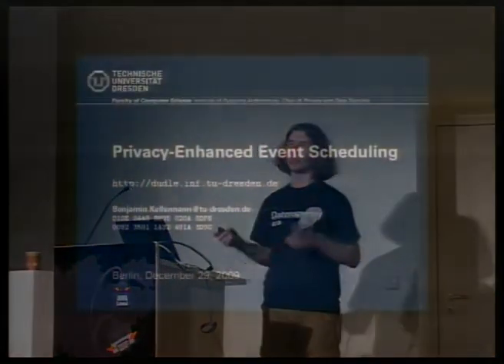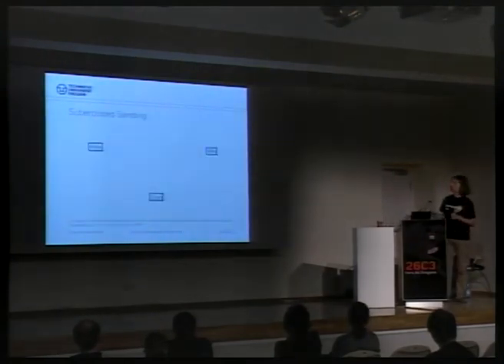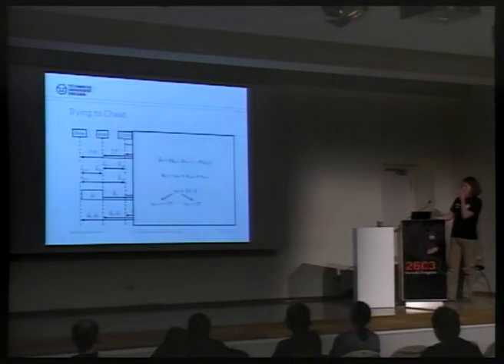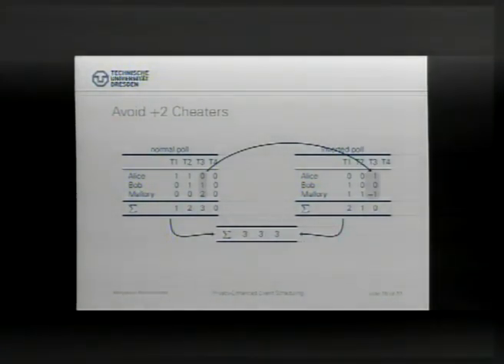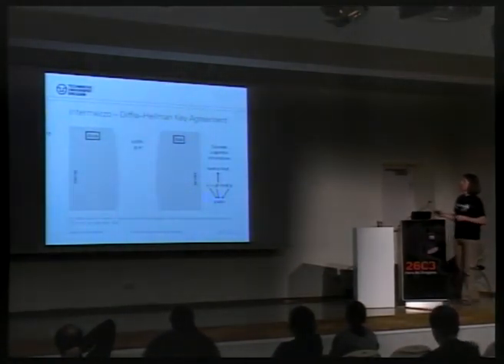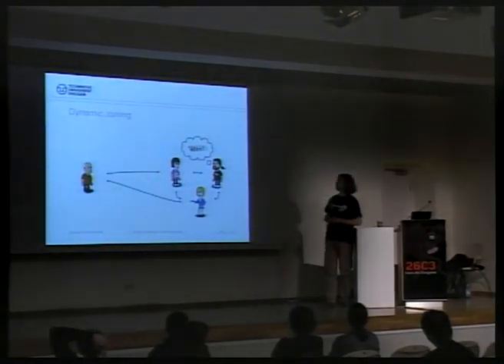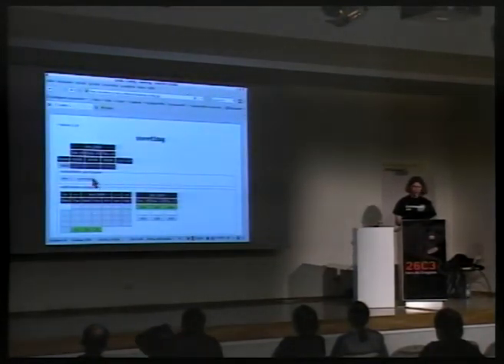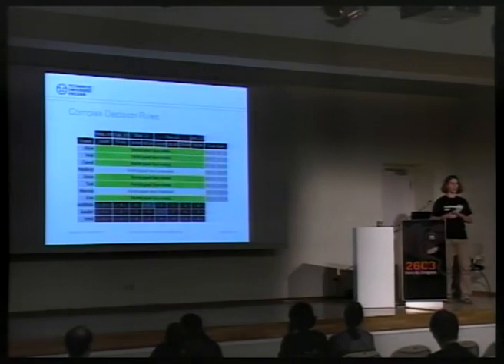26C3 2009 deu privacy enhanced event scheduling